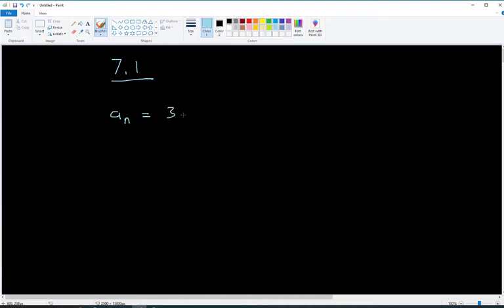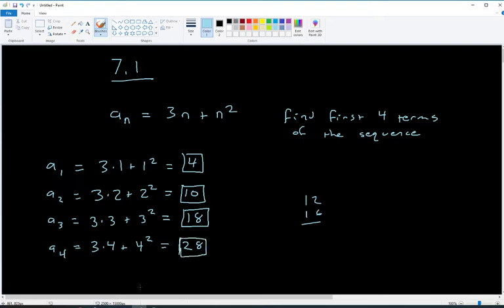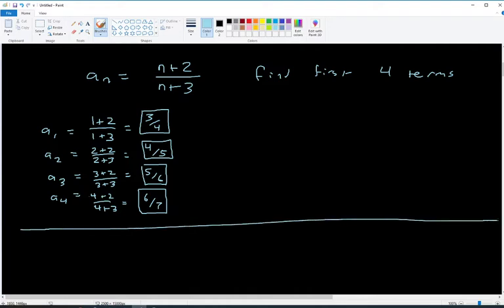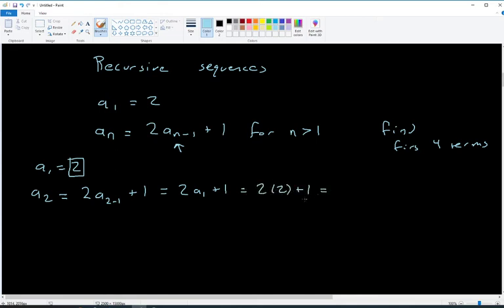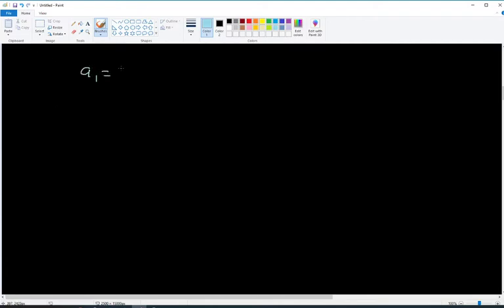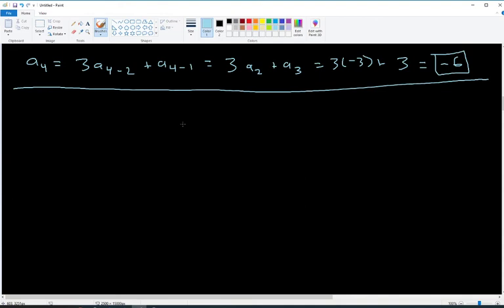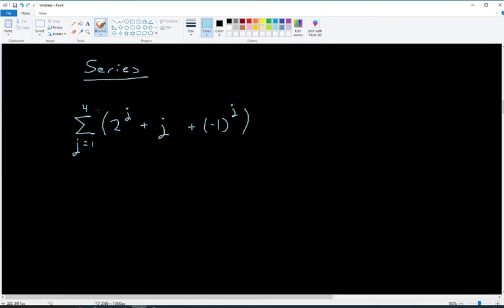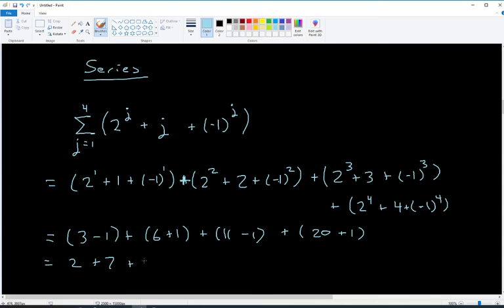lecture 7 1